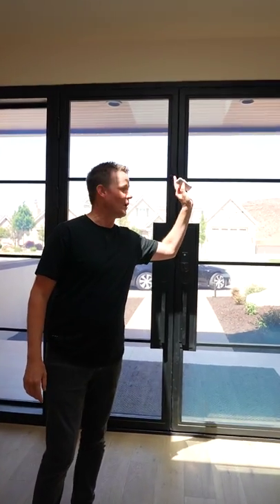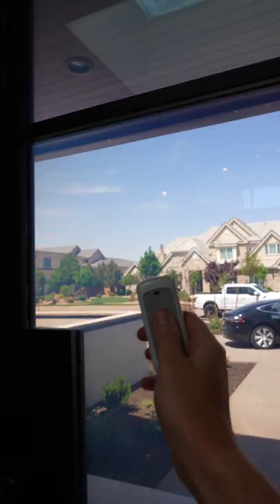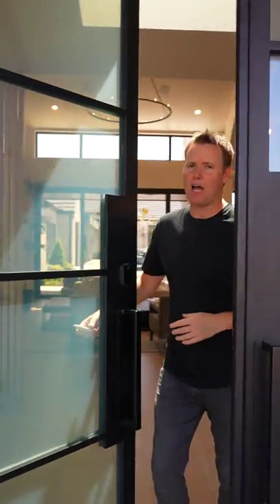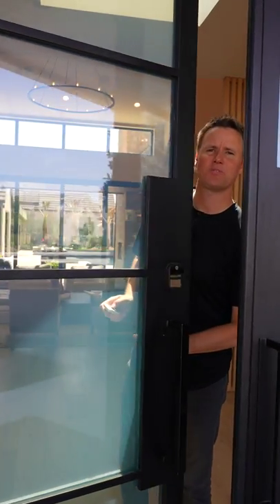Can your smart home do this?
These windows are incredible how the provide privacy and shade so easily!